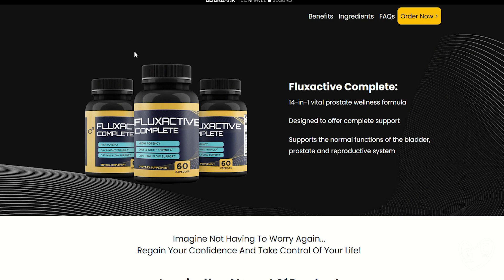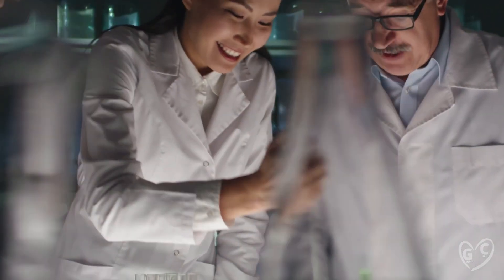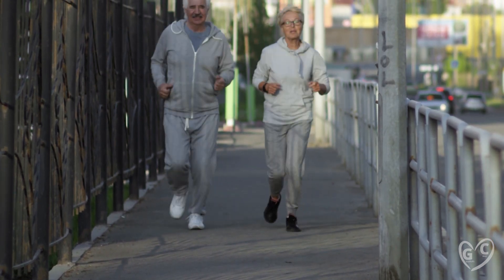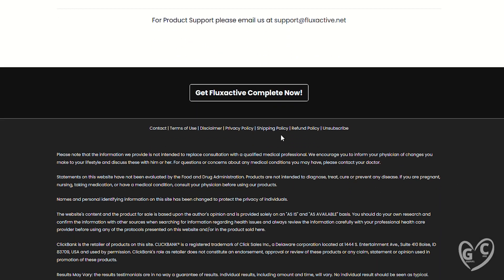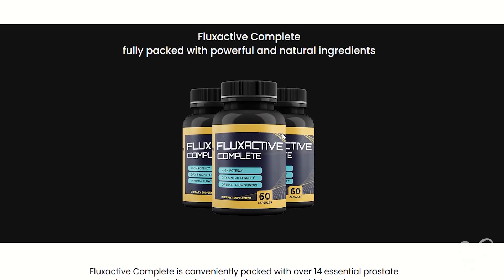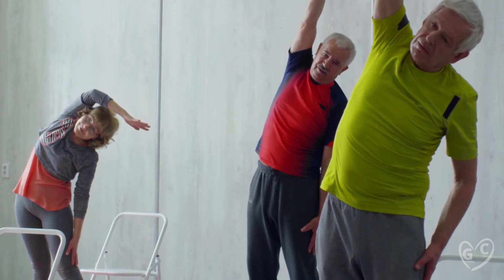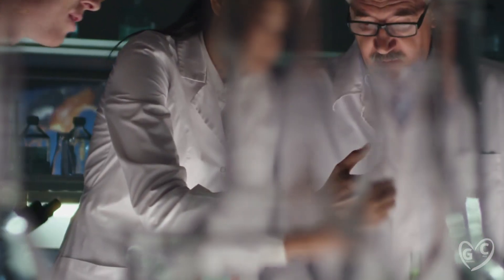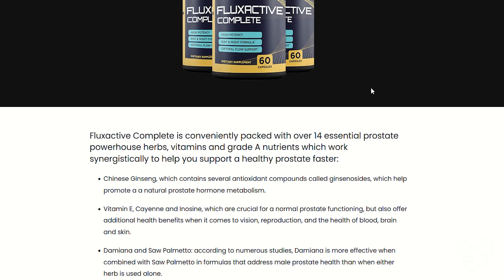FLUXACTIVE COMPLETE™ FLUXACTIVE REVIEWS 2023⚠️WATCH BEFORE YOU BUY! FLUX ACTIVE COMPLETE REVIEW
Fluxactive - Fluxactive Complete Reviews 2023 ⚠️WATCH! FluxActive Complete Review - Flux Active Complete.

 Fluxactive Complete is a 100% natural supplement that supports the normal functions of the bladder, prostate and reproductive system, Fluxactive Complete claims to deal with prostate problems and restore confidence, Also, you can get incredible benefits compared to the other products, whatch this Fluxactive Complete Reviews to understand completely.

Fluxactive Complete has FDA registered and GMP certified facility in the United States under clean specific and strict conditions, Fluxactive Complete is non-GMO, gluten free, Non-Habit Forming and it doesn’t contains any dangerous stimulants or toxins, there are no side effects, no contraindications.

How to use it: Fluxactive Complete comes in a form of oral capsules, each bottle contains 60 capsules and it covers a 30-day supply, you just need to take 2 capsules daily with a glass of water.

FLUXACTIVE COMPLETE INGREDIENTS Tribulus: it can speed up the natural production of the male reproductive hormone.

 Vitamin E and B3: support healthy cholesterol levels and can optimize heart function, support healthy prostate function by improving blood circulation; Chinese Ginseng: it stabilizes and activates several hormones, including the thyroid and testosterone
Damiana and Saw Palmetto: support the production of reproductive hormones, prevent healthy inflammation and speed up metabolism. Ginkgo Biloba: It helps regulate testosterone production and prevent enzymatic action on the hormone.

Oat Straw: it supports the development of stronger joints and bones. In addition, oat straw reduces anxiety and stress and can promote healthy sleep.

 Muira Puama: It combats everyday stress and can restore typical sleep patterns.

Epimedium of the Sagittarius: it can boost your immune response. It speeds up the production of whiter blood cells and protects cells from damage from oxidative stress Hawthorn: a natural antioxidante, it prevents the development of wrinkles and skin aging due to exposure to pollutants and UV rays.

Catuaba: it can boost blood flow and control insomnia, chronic fatigue, and depression. Catuaba works by improving male hormone production and thyroid function.

FLUXACTIVE COMPLETE BENEFITS It controls and improves the efficiency of the bladder to avoid further infections; boost prostate health by eliminating all the causes or symptoms; Also, Fluxactive Complete is made out of natural and organic extracts that keep you free from side effects;

 FDA Registered, no stimulants or toxins; 60-day Money Back Guarantee; Only Natural Ingredients.

 You have a 60 day money-back guarantee, if you won’t satisfied with Fluxactive Complete or if you won’t see the improvements within the first 60 days of your purchase, you can have your Money back with no problems.

The original Fluxactive Complete is only sold on the oficial website, you won’t find the orginal product on local or online different stores.

CONCLUSION: DOES FLUXACTIVE COMPLETE WORK?

I hope I helped you with this Fluxactive Complete Review, I wish you better health and a good self-esteem.